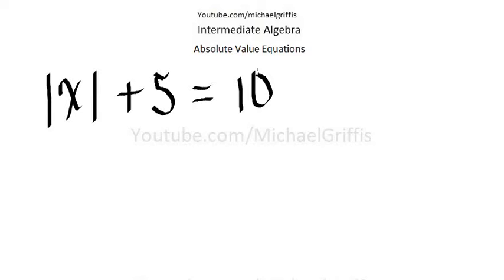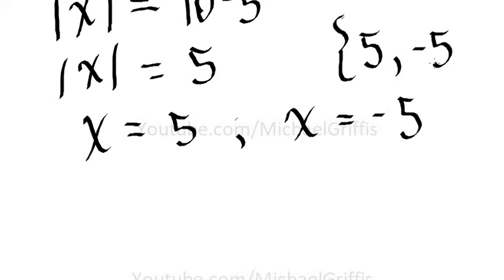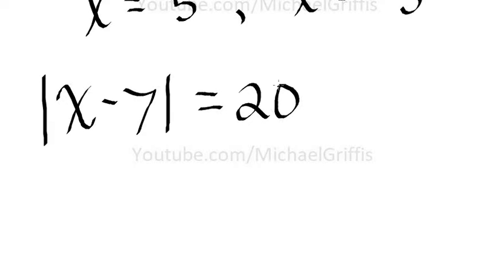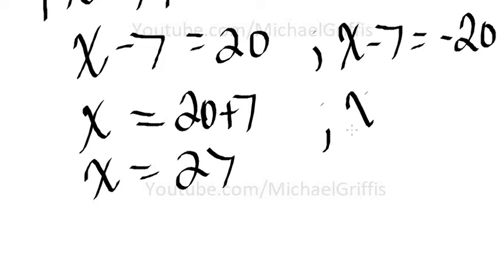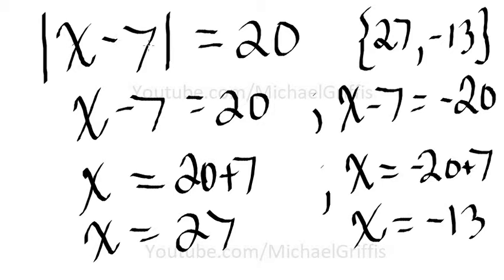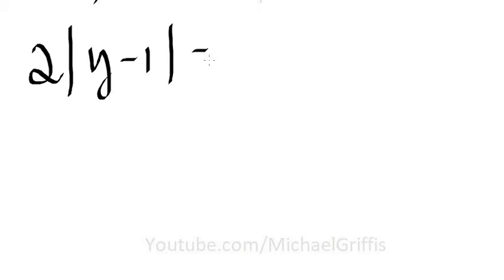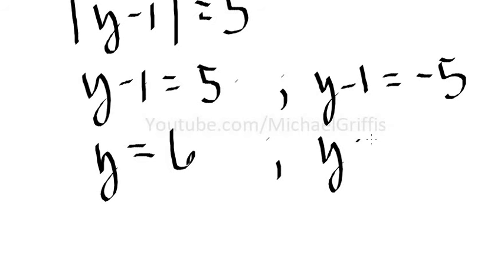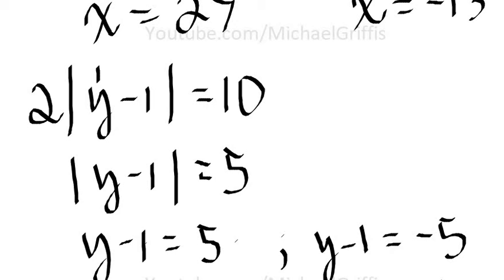Intermediate Algebra Absolute Value Equations